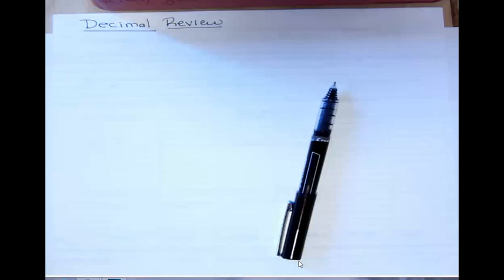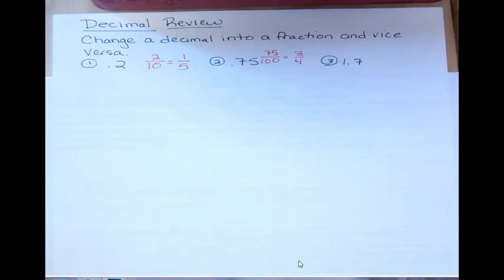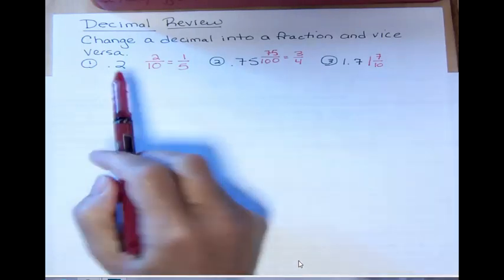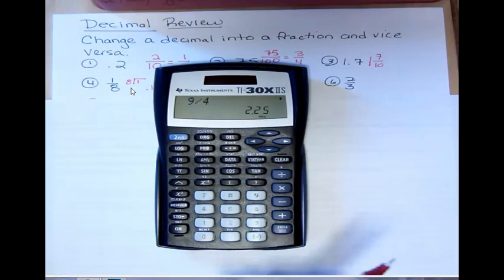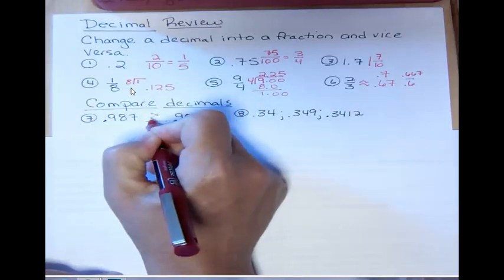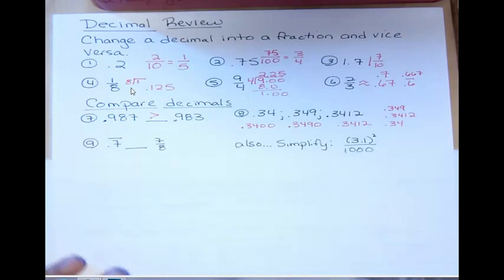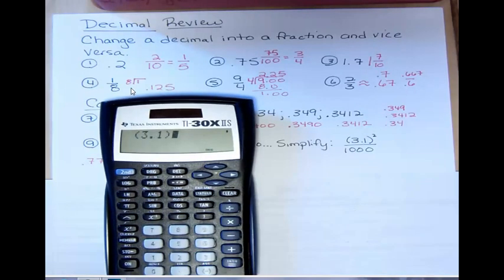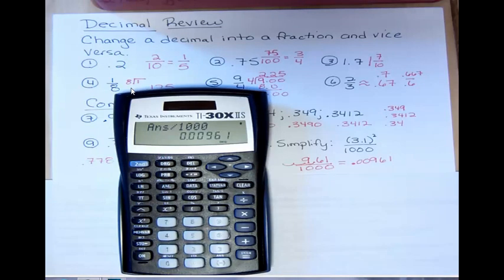Decimal Review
A quick review of decimal numbers including converting decimals into fractions and comparing them.